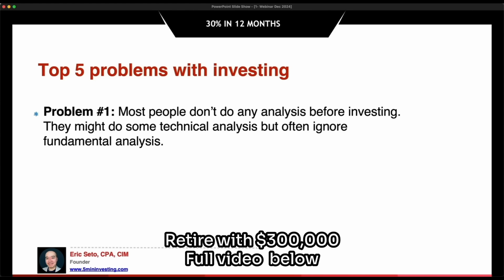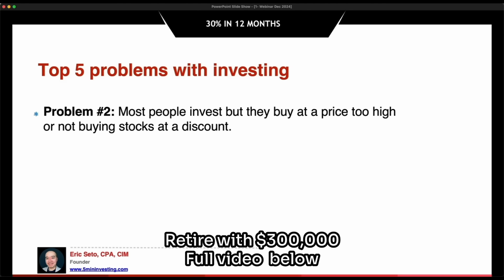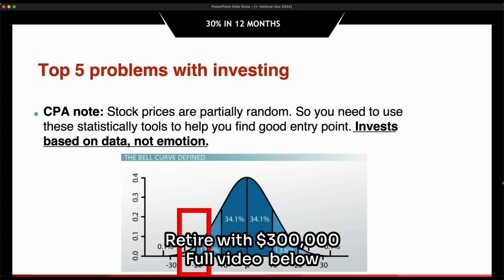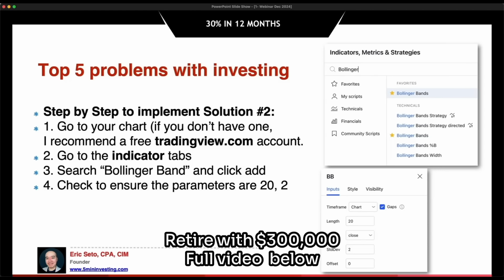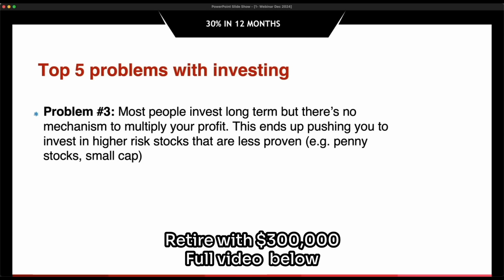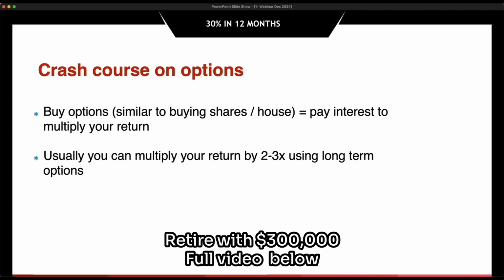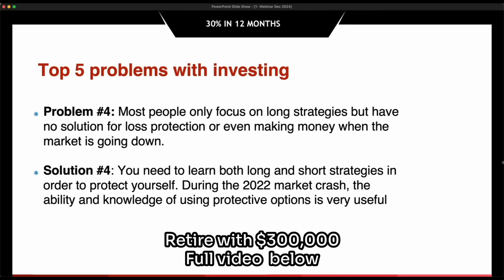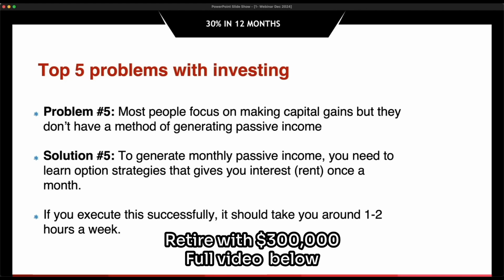Top 5 Investing Mistakes I See as a CPA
📚 Here are the Monthly  Income resources to help you become a better investor:

🎓 1. Free Investing Webinar
Attend my free investing webinar where I walk through how I analyze stocks

💰 2. Latest Monthly  Income Trade
Want to see my Monthly Income trade every Monday?

📈 3. Latest Weekly Coaching Call
Watch my latest weekly coaching call for market insights and investing education

📊 4. Free Charting Template + Course
Want my free charting template? Get it through my Free Chart Course

🚀 5. Investing Accelerator

🏫 And don’t forget the Classroom!
There are additional investing resources available inside the Classroom tab of the Skool community